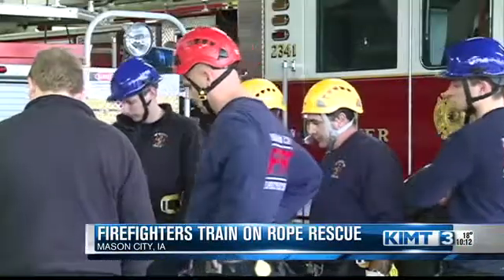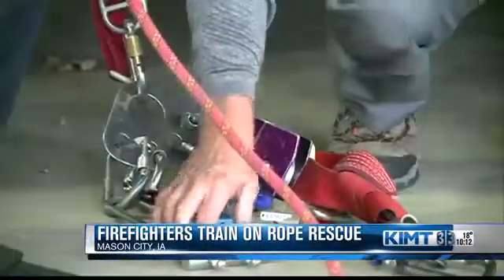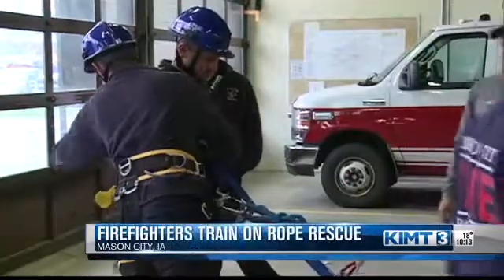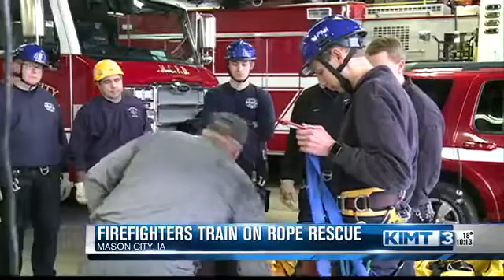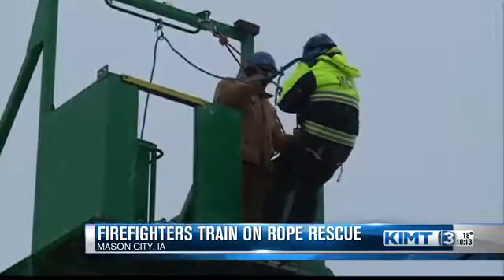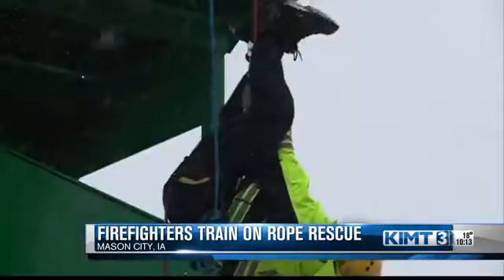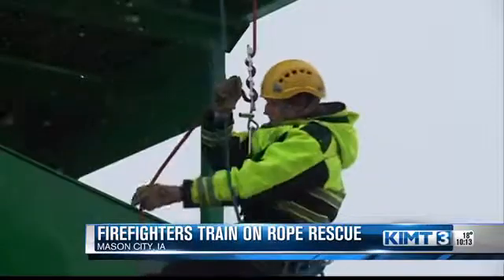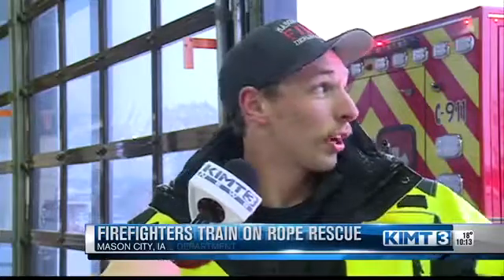Rope rescue training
Rescue teams need to be ready for any situation.